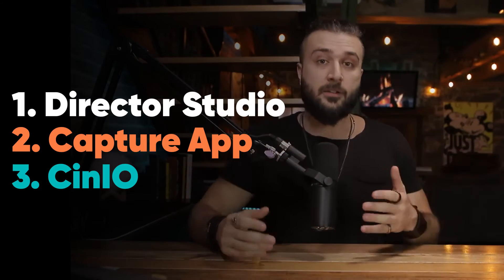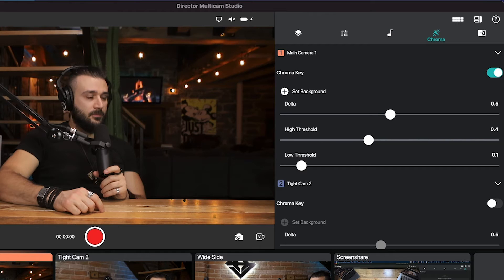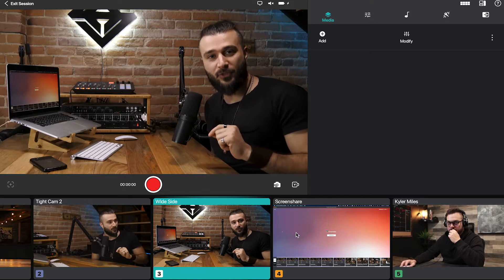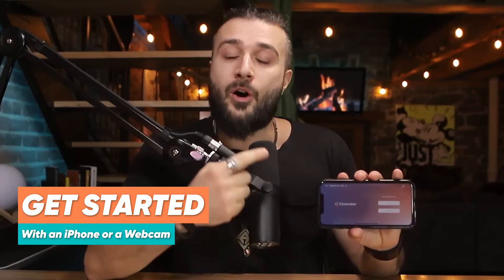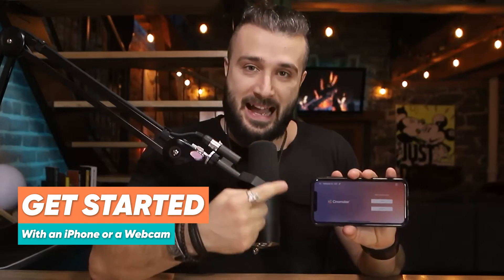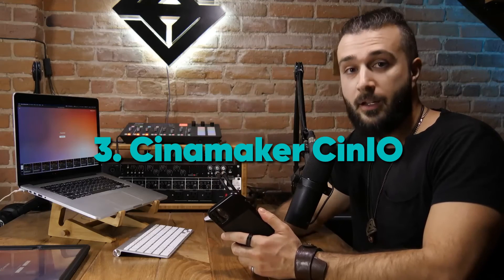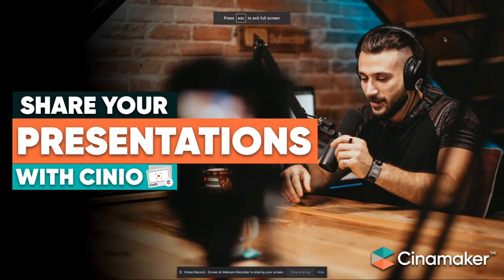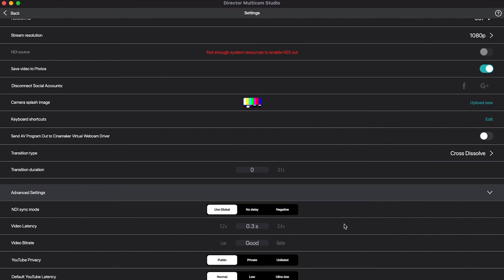Download & Install // Step 1 - Getting to Know Cinamaker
Ready to get started with Cinamaker Director Studio?

Before you know it, you’ll be creating professional-grade live streams and recorded video in one easy-to-use app.

In video 1 of this 6-part series, you'll learn what you need to get started with Cinamaker and how to get the most from producing high-quality video content for your live streams, webinars, meetings, podcasts episodes, and so much more.

Ready to take your live streams, live meetings, and recorded video to the next level?
With Cinamaker Director Studio you can replace the boring single webcam with multiple camera angles, multiple audio sources, remote guests, rich media, i.e. graphics, photos, pre-recorded video, screen share, and visual effects that allow you to become a better storyteller/presenter and enhance your brand.

What is Cinamaker Director Studio?
Is a fun, simple, and affordable way to live stream, record, and edit professional-grade video using your Mac and iPad to connect and control multiple iPhones and digital cameras, mix media layers, and live-edit in one simple app.

Download Cinamaker Director Studio for Mac or iPad for free and dive in today